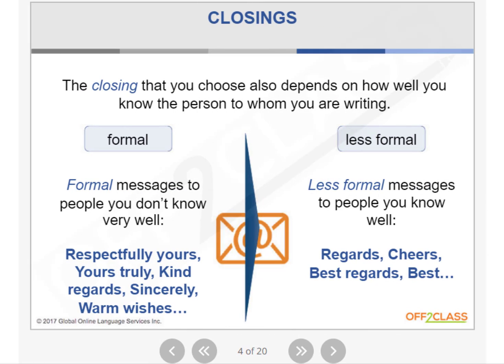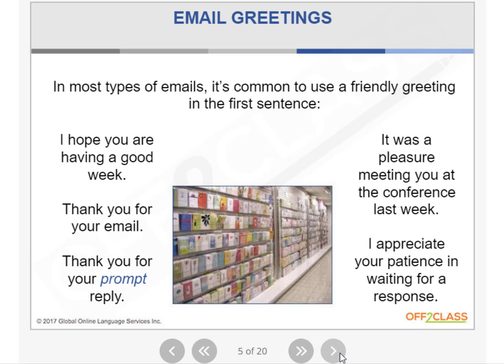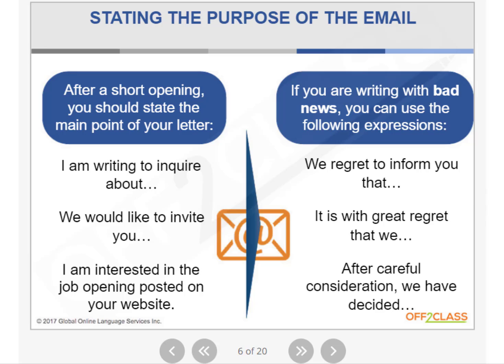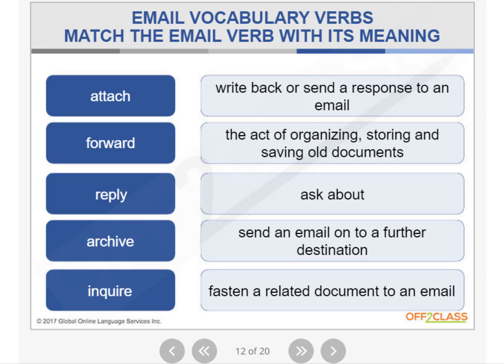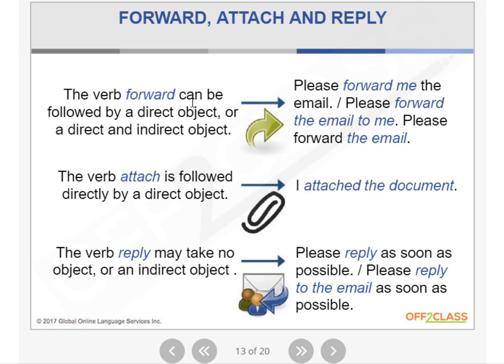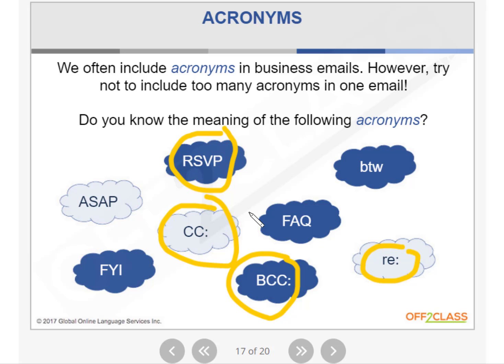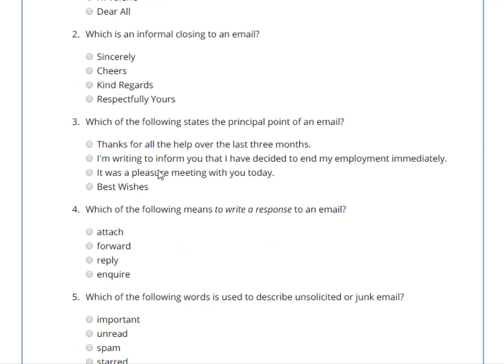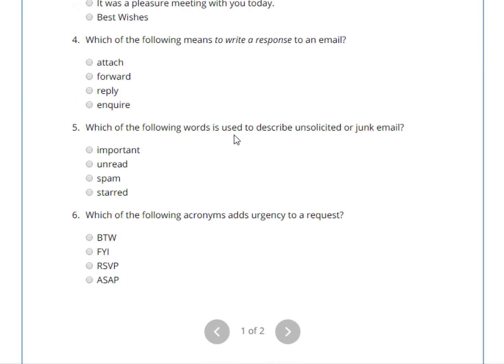Demo Lesson: Email (Business English for Job Seekers Intensive)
Demo Lesson: Email / This is a demo lesson on emails.  This is week 6 of the 6 week Business English for Job Seekers Intensive!

We'll cover greetings and closing as well as common phrases and vocabulary, so you an sound more confident. You'll also get a sneak peak of the homework.

Keep an eye out in your inbox for when we open enrollment for the Business English for Job Seekers Intensive!

Need help with your resume/CV? Download the free Ultimate Resume/CV Checklist, for getting interviews and job offers!